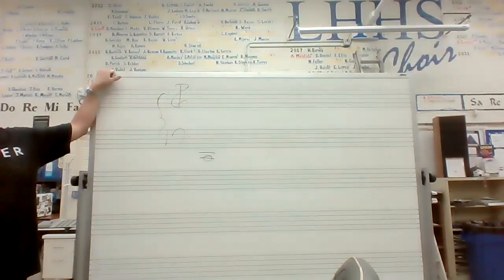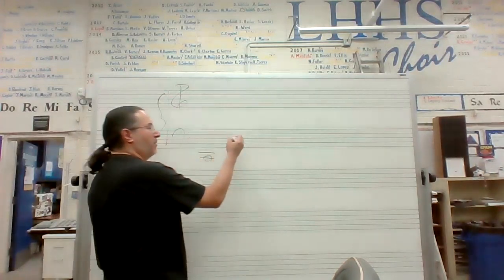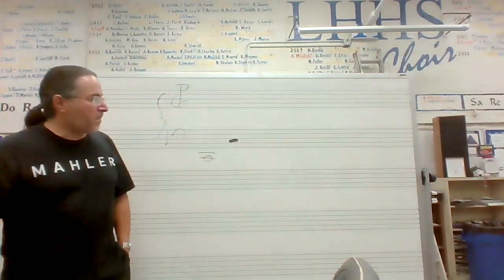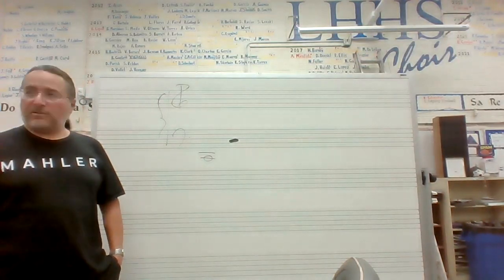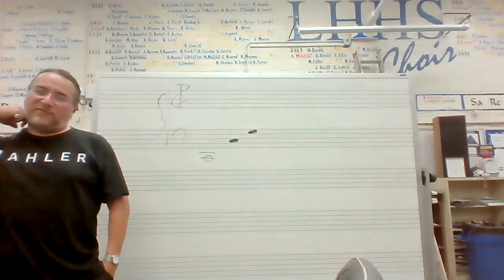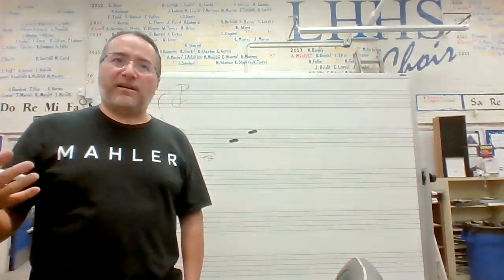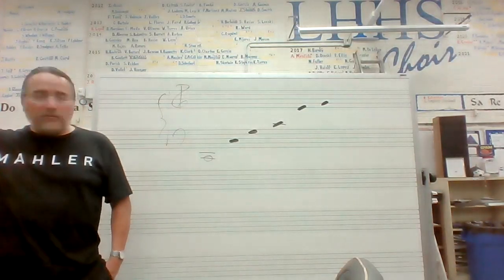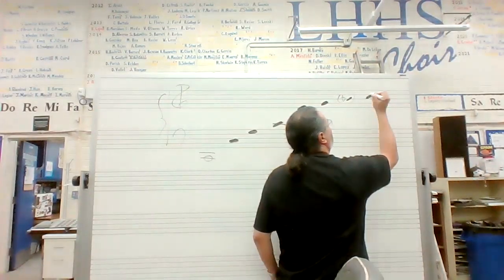6/14/2021 - Session 1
Welcome to David V. Montoya's official YouTube channel! Here you can find a few unforgettable works and performances of his music.  As an independent musician, composer, and director of the La Habra High School choirs and music program, music weaves its way all throughout his life. For more information about his life and music, or to inquire about commissions, please

Official Instagram: @davypavy